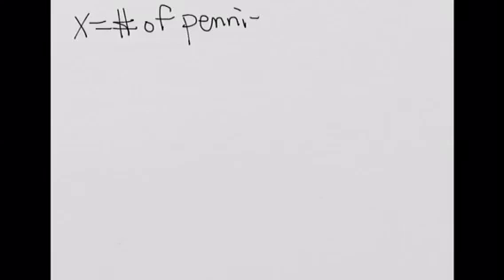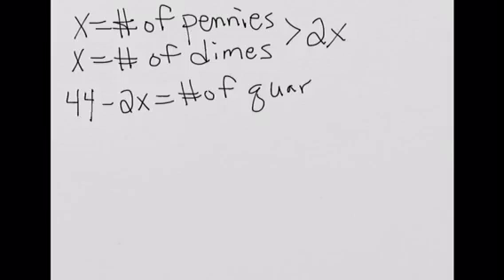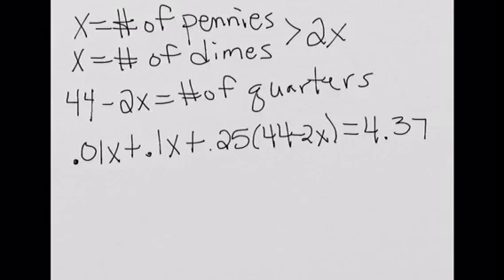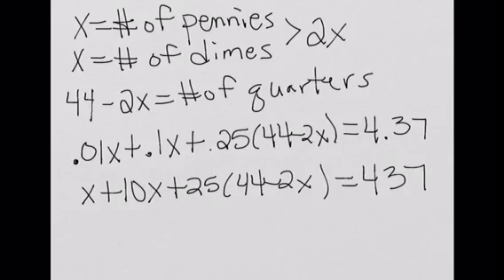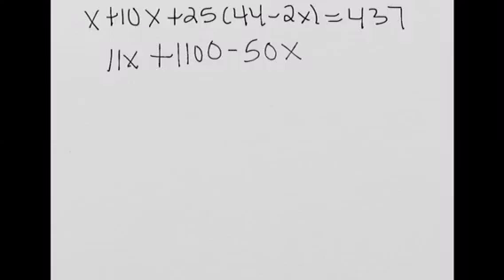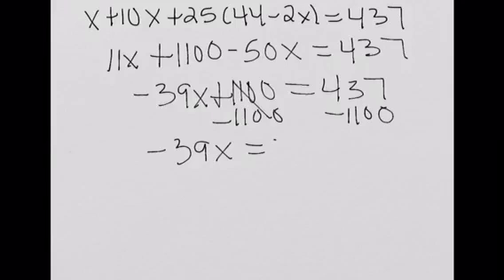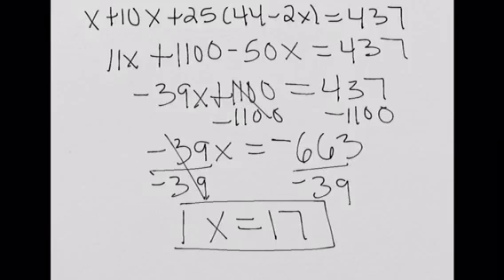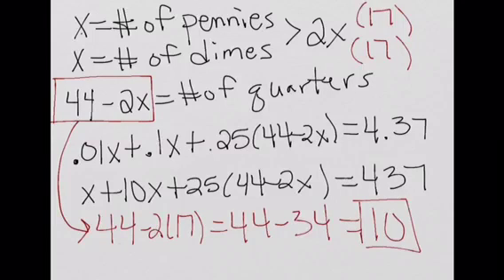Math 1111 POW #2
This is the solution to the problem of the week #2.